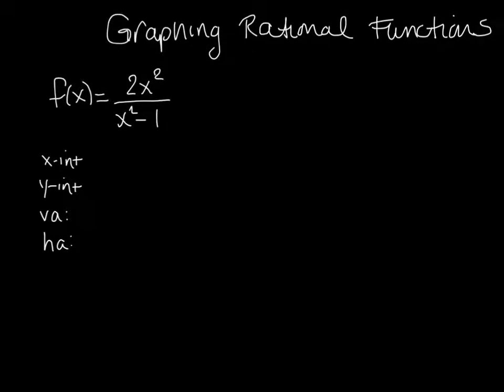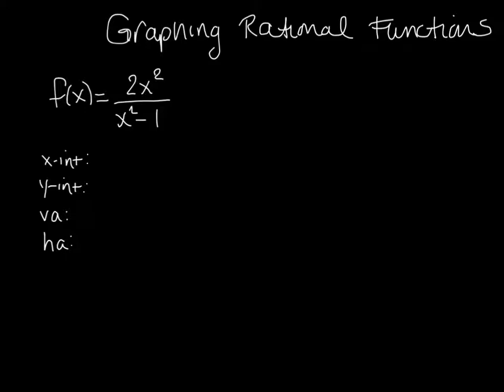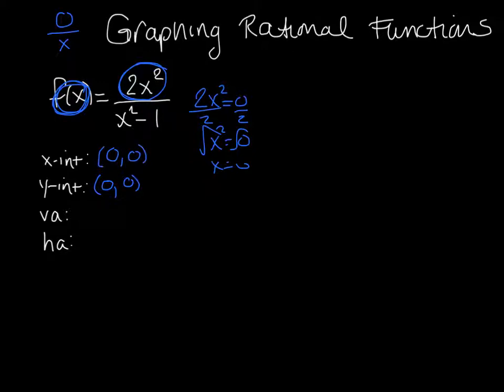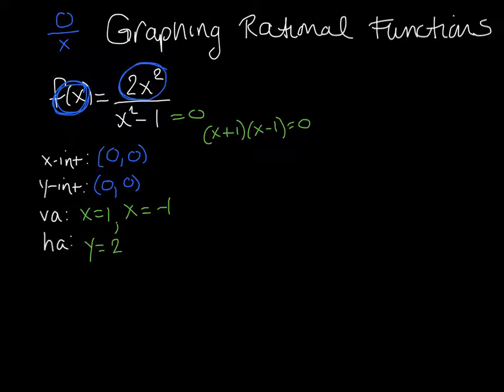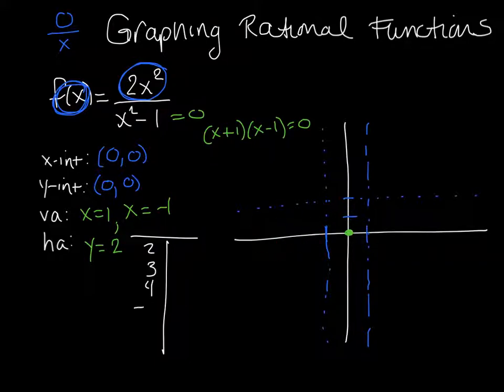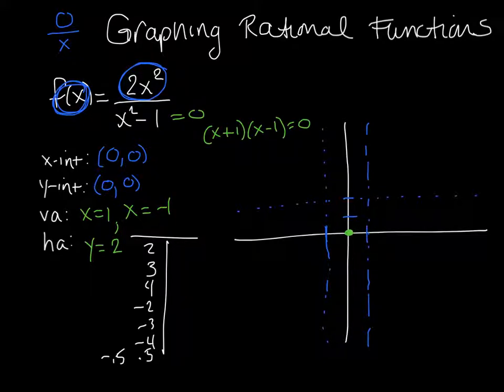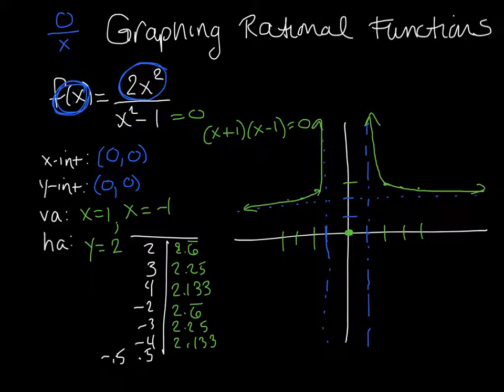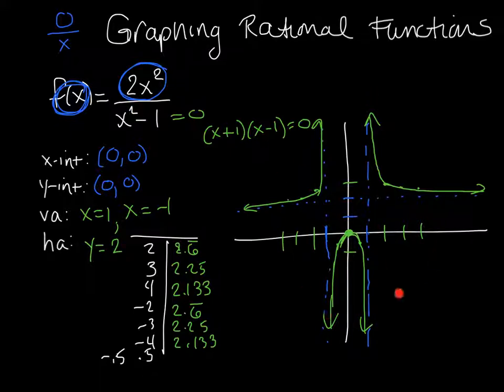CA graphing rational functions